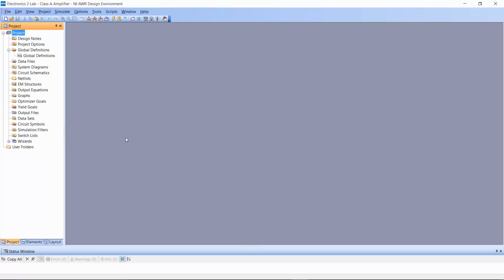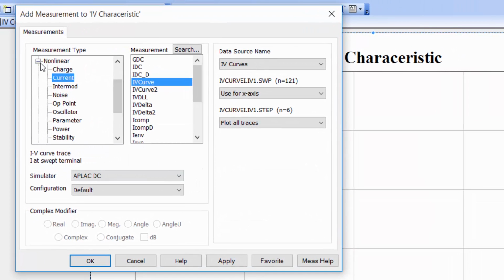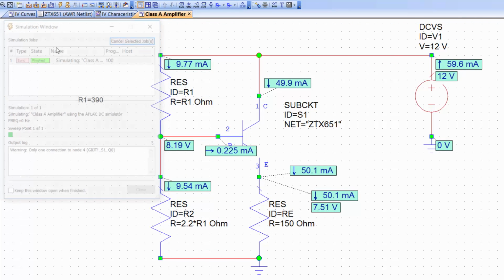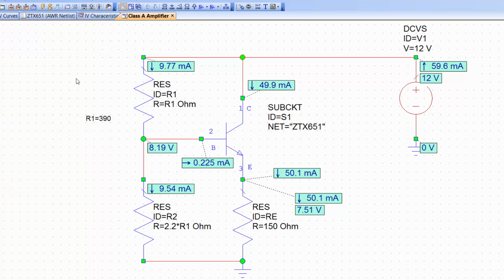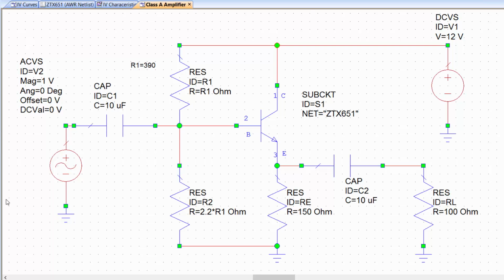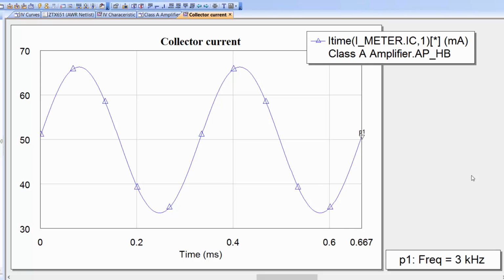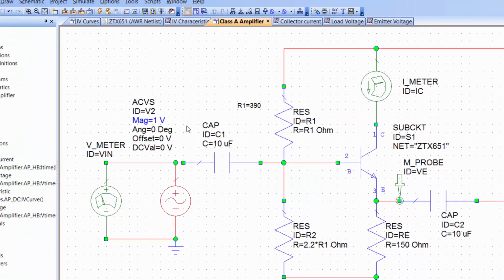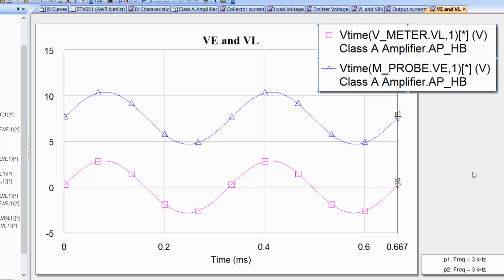Electronics 2 - Large Signal Amplifier Lab - Part 1 Class A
The lab script which I refer to in the video may be found and the transistor models used in the simulation may be found